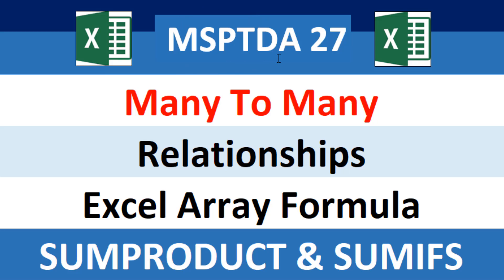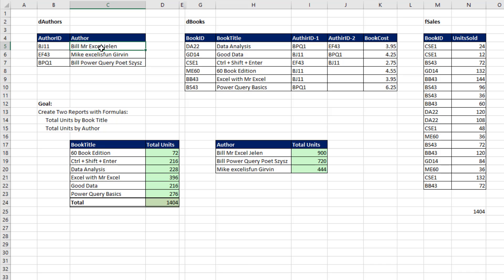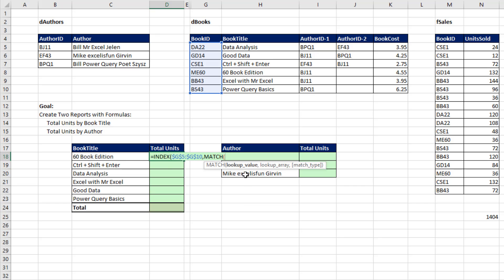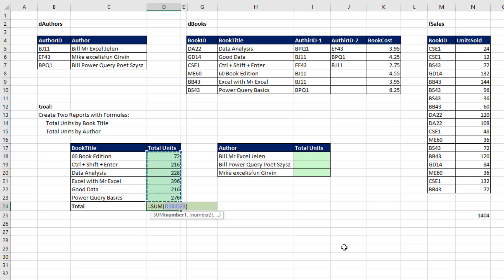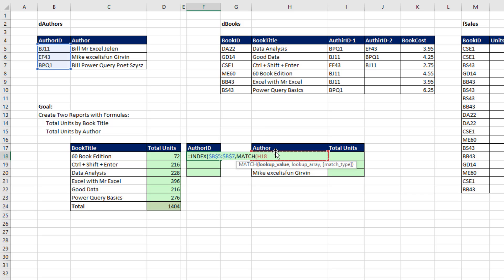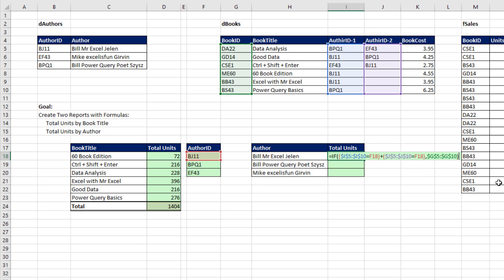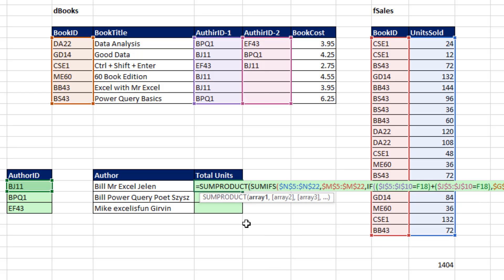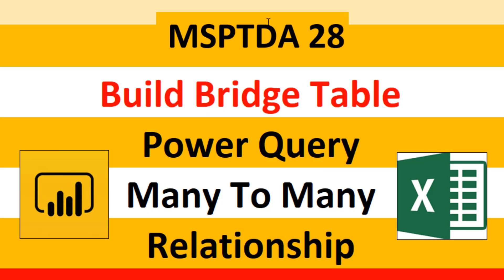MSPTDA 27: SUMPRODUCT & SUMIFS Worksheet Array Formula to Add Units in Many To Many Relationships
In this video learn about how add total units from a Fact Table with Book ID. See two formulas: Total Units for each Book ID, but then also Total Units for Each Author when each book may have multiple Authors, in a Many-To-Many Relationship. Learn about the Plus Math Operator for OR Logical Test. See the IF Function to lookup correct Book IDs based on OR Logical Test.
Topics:
1. (00:15) Introduction
2. (01:12) Many-To-Many Relationships. What is a Many To Many Relationship?
3. (02:34) Worksheet Formulas and caveats
4. (03:22) SUMIFS, INDEX and MATCH Worksheet Functions to create a Total Units for Book ID Report.
5. (06:01) SUMIFS, INDEX, MATCH, IF and SUMIFS Worksheet Functions in an OR Logical Test Calculation to help simulate a Many-To-Many Relationship with the goal of creating to create a Total Units for each Author Report.
6. (08:05) OR Logical Test
7. (12:52) Conclusion